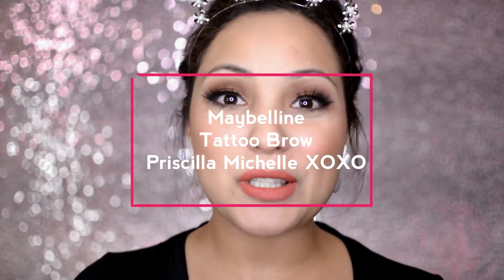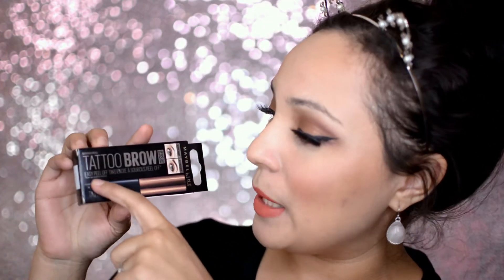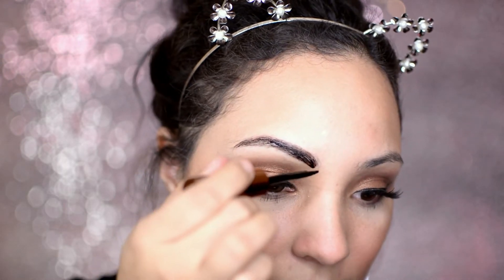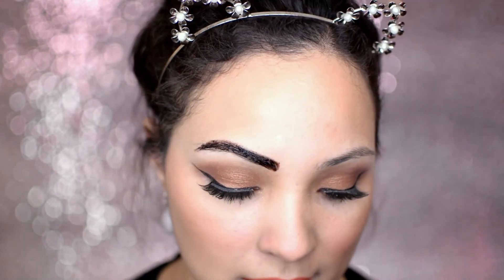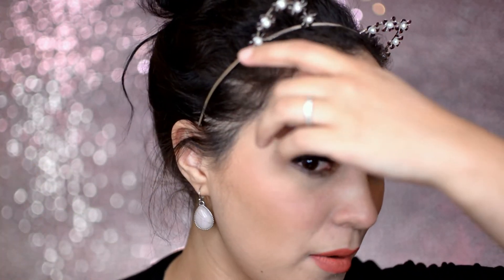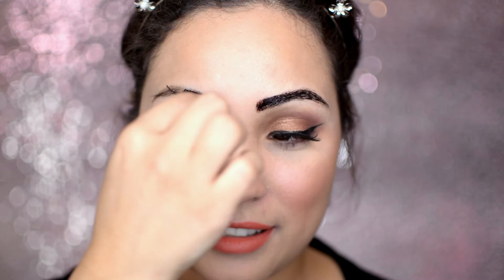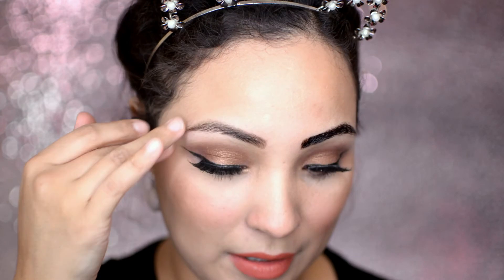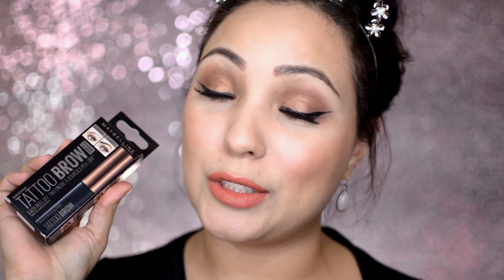Maybelline Eyebrow Tattoo | PriscillaMichelleXOXO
Best Brow Product Ever!!! This is seriously a life saver you guys!

Where to Purchase: